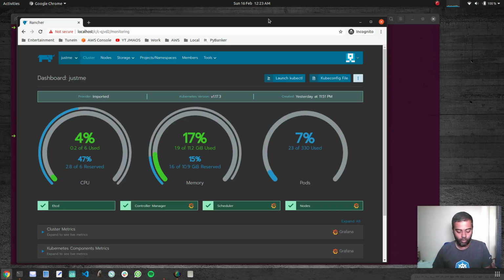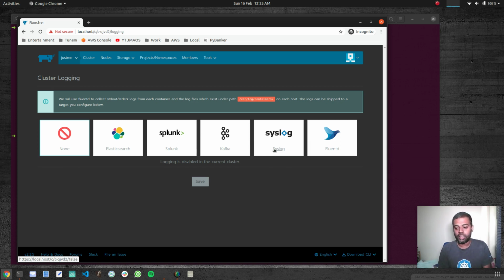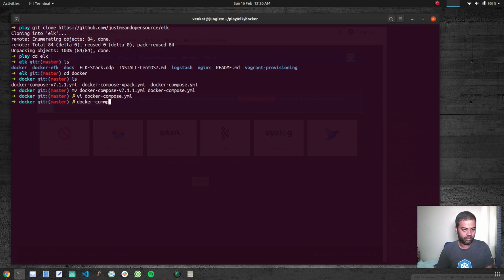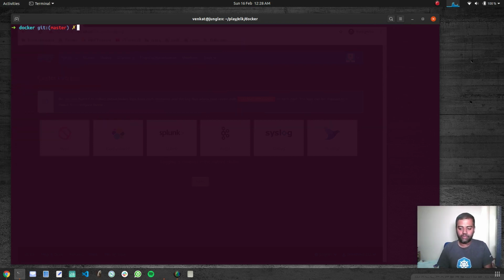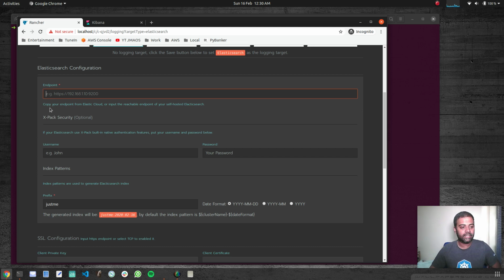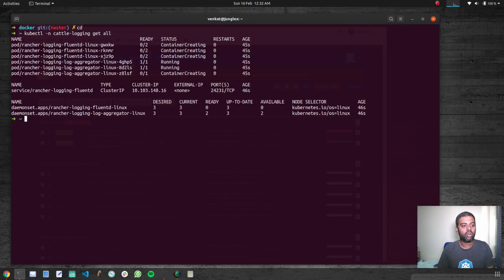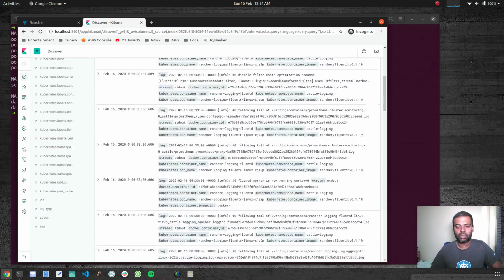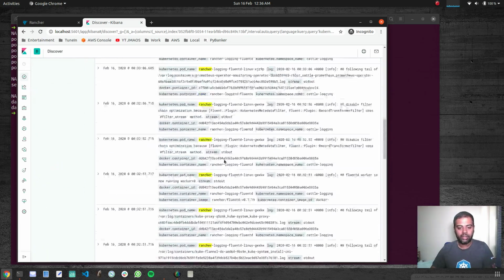[ Kube 18.2 ] Kubernetes Logging with Rancher, Fluentd and Elastic Stack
In this video I will show you how to enable logging for your Kubernetes cluster in Rancher v2. You need to have an external log aggregation stack like Elastic stack. I will be running elasticsearch outside of the cluster as docker containers. It can also be run within the cluster. And Rancher will configure fluentd to collect and ship the logs from all the pods in your cluster.

Hope you found this video useful. For any questions/issues/feedback, please let me know in comments and I will be happy to help.